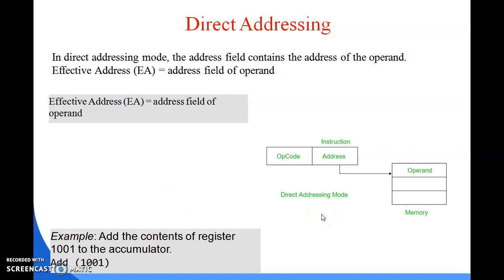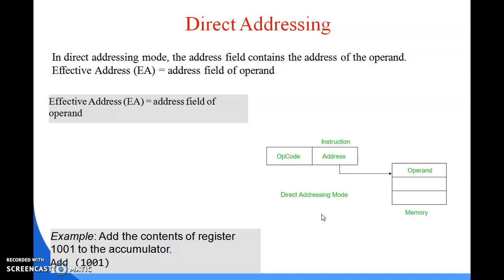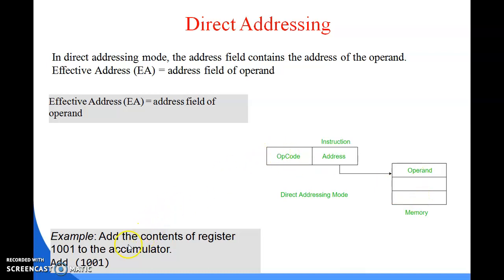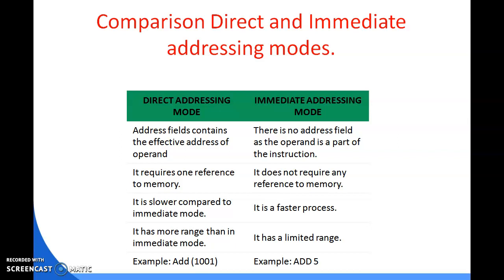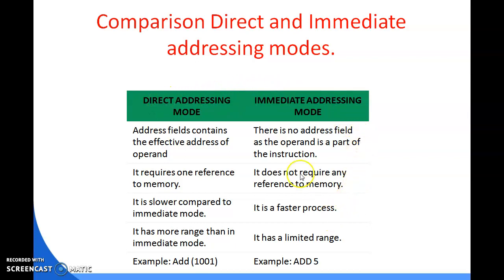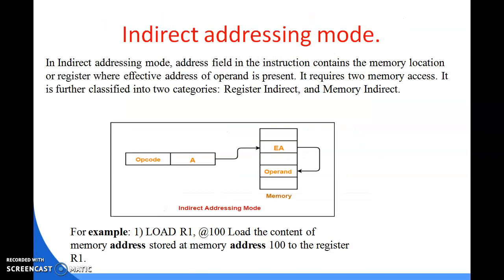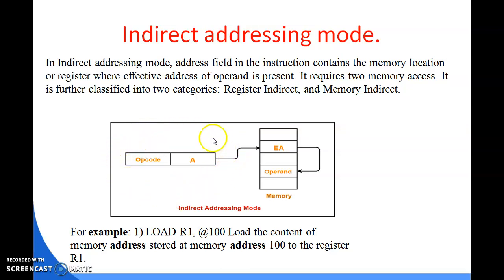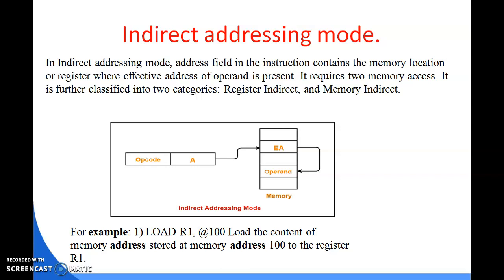3RD SEMESTER COMPUTER SYSTEM ARCHITECTURE INSTRUCTIONS AND INSTRUCTION SEQUENCING PART-7